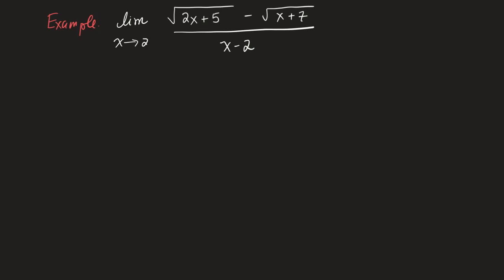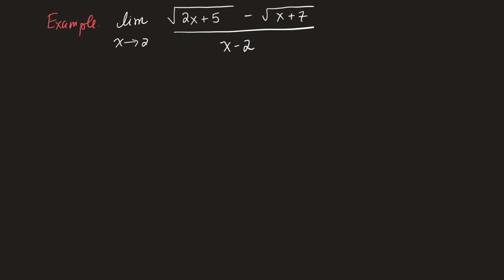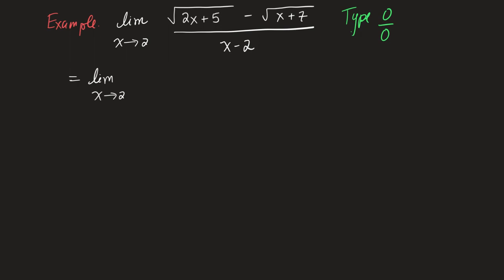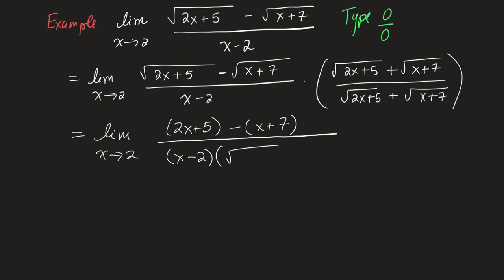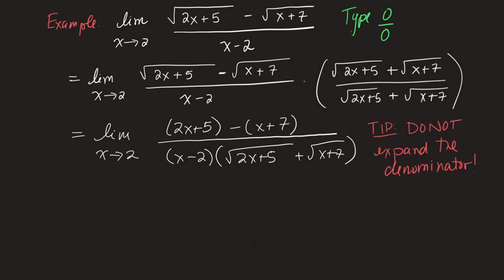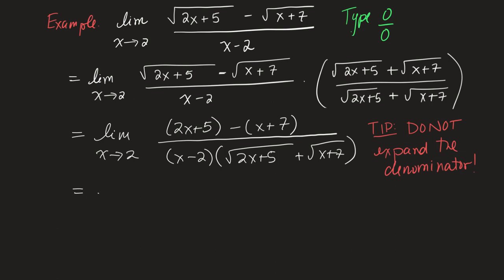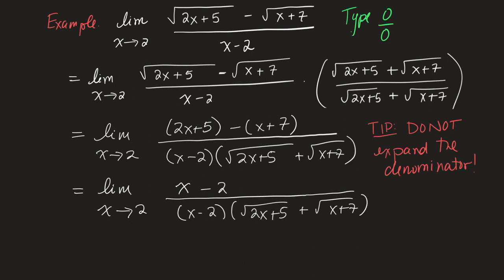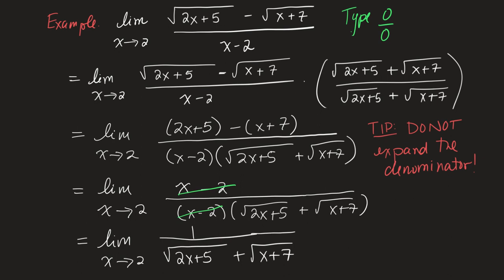Rationalization limit 4